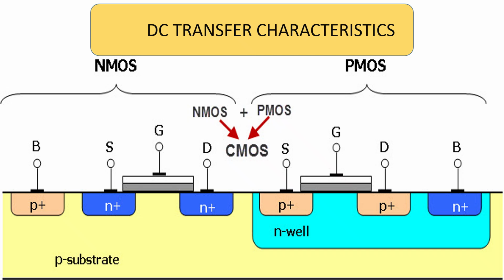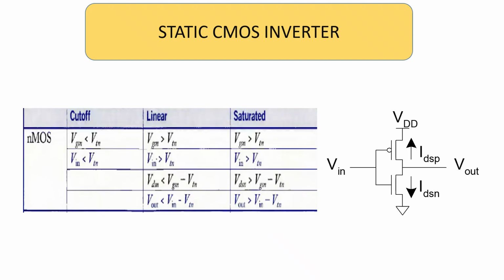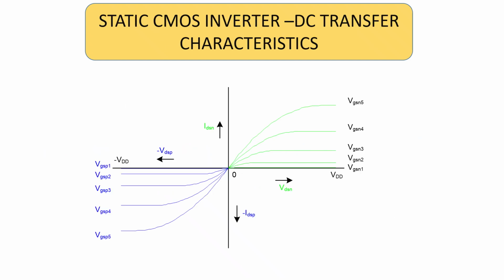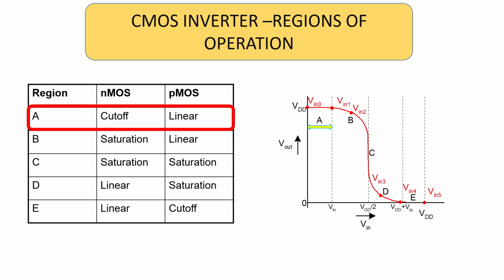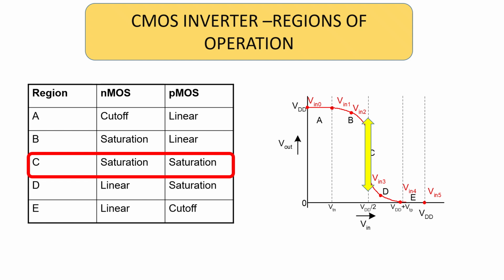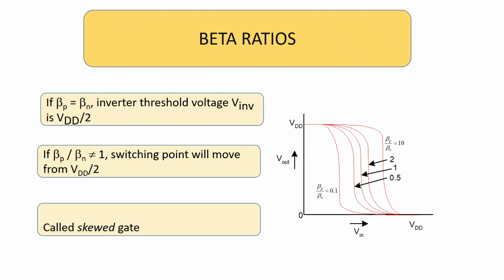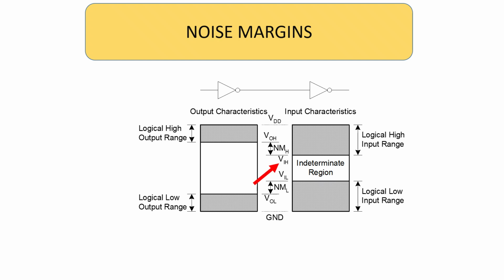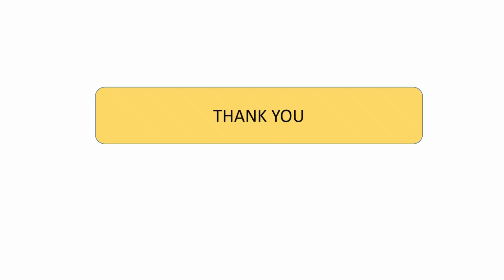CMOS inverter transfer characteristics-Noise margin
The video starts with an explanation about the CMOS inverter, explains the characteristics and also explores the noise margin principles